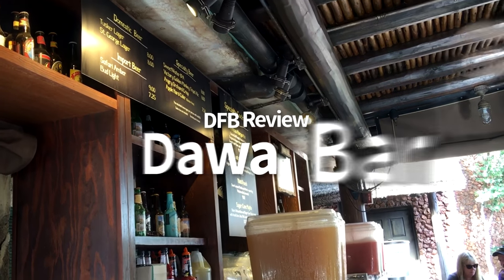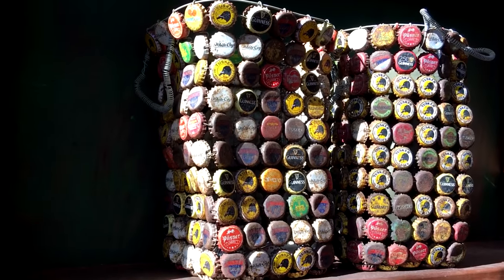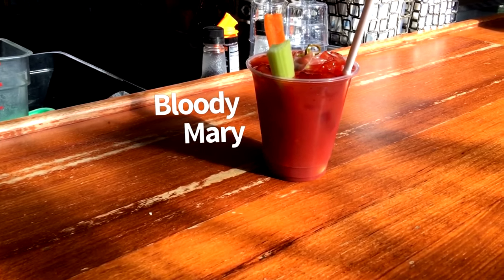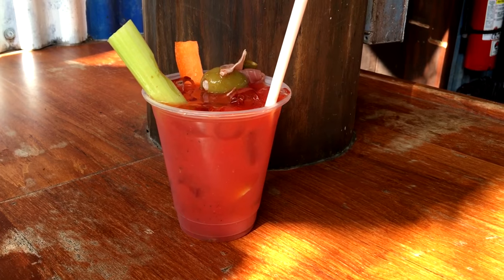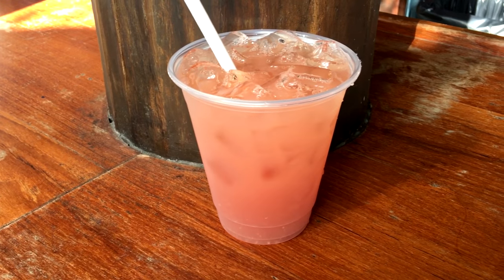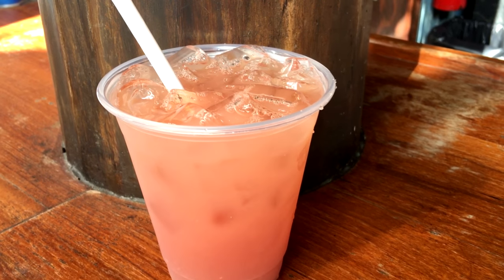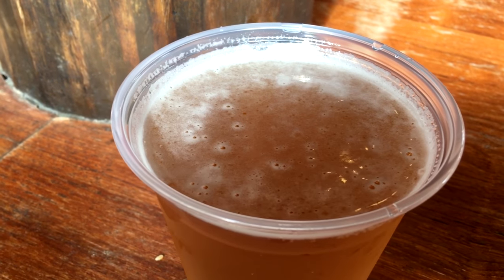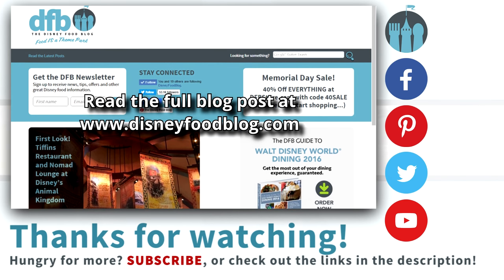Review: Dawa Bar in Animal Kingdom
Dawa Bar is a boozy haven in the middle of a very busy part of Animal Kingdom. The bartenders are friendly, the drinks are strong and the ambiance is casual. Drinks are generous, as are the pours of liquor! Many (like AJ!) consider the Dawa Bar to be among their most favorite and relaxing spots in Disney World.